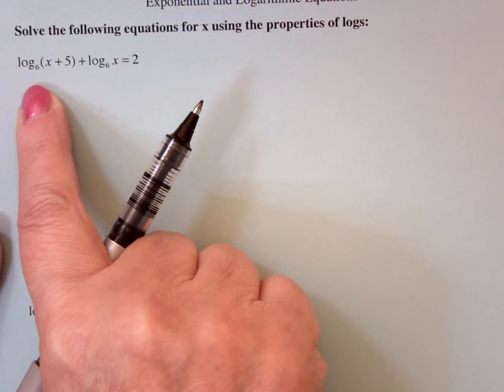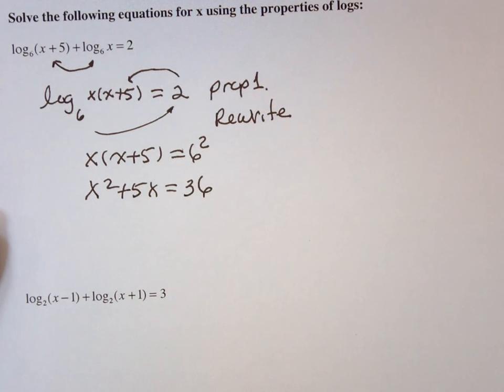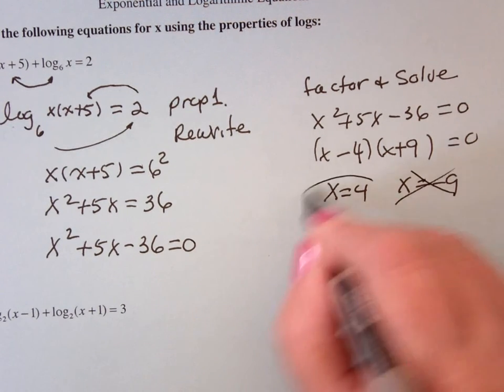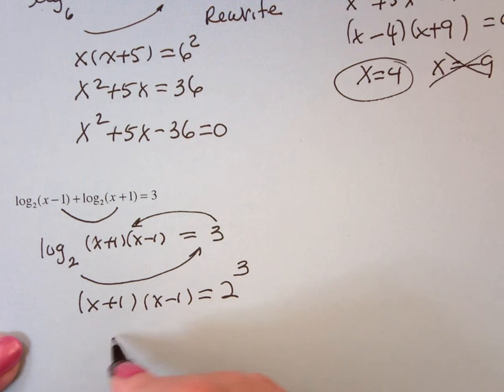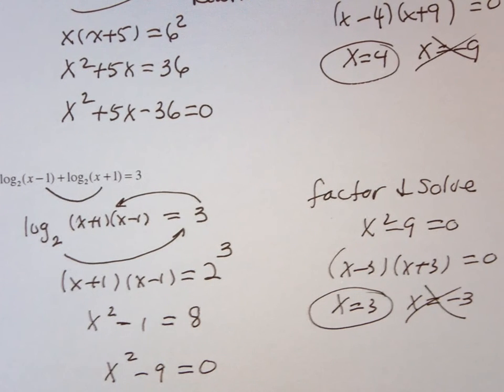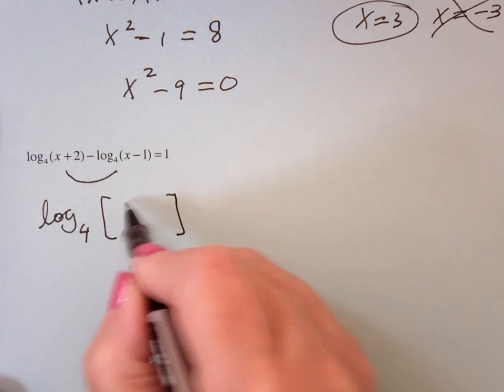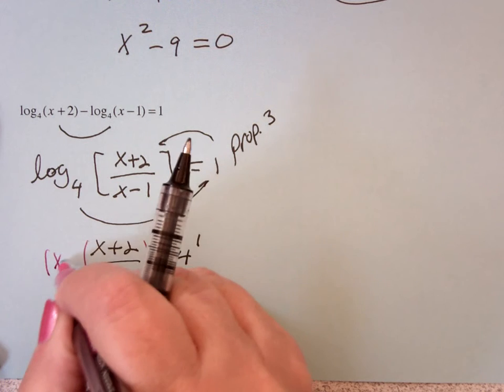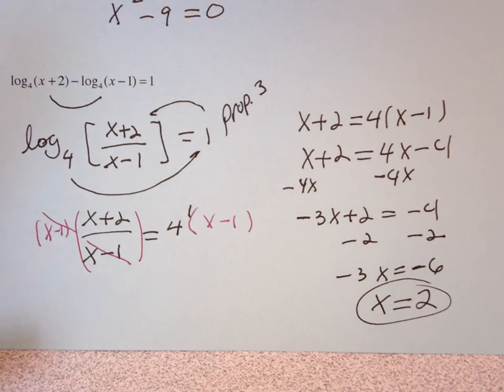120 10 7 page 39